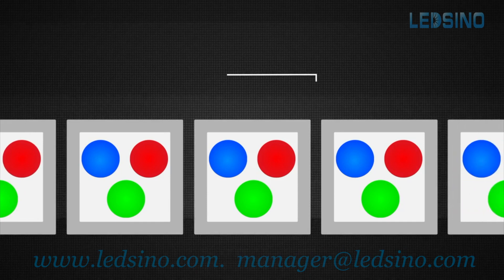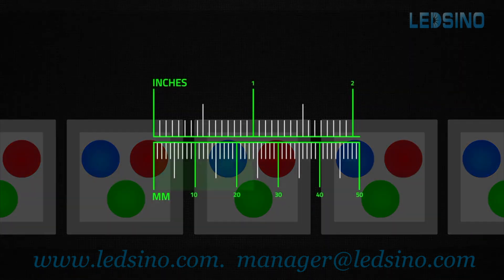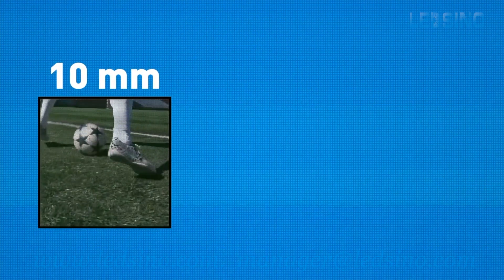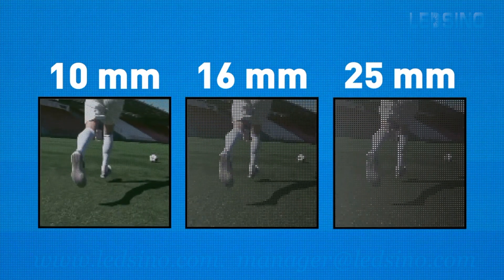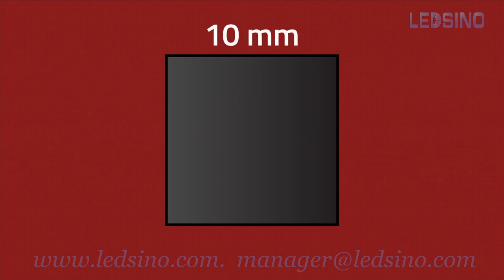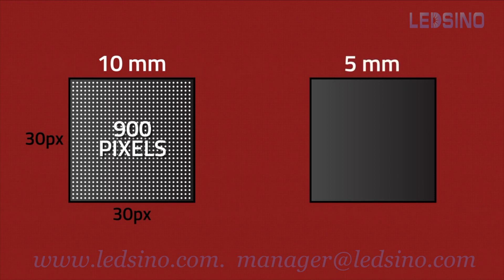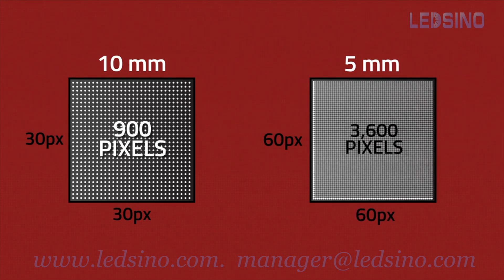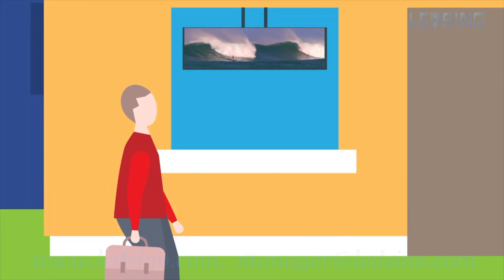What Is Pixel Pitch For The LED Display?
Pixel pitch describes the density of the pixels (LED clusters) on an LED display and correlates with resolution.